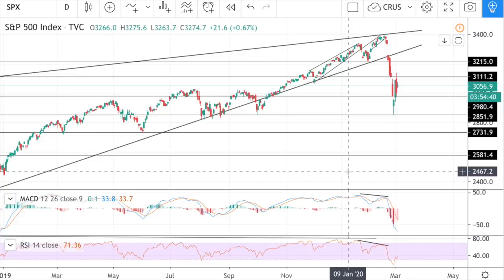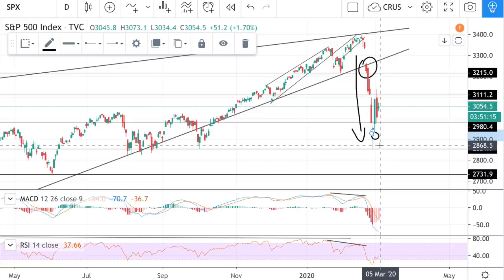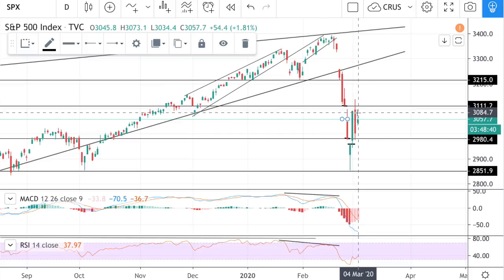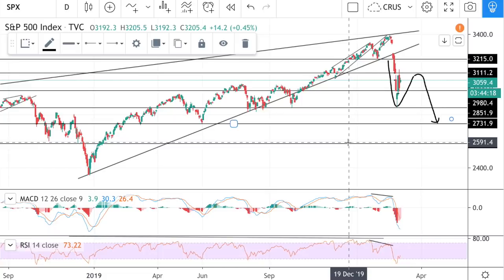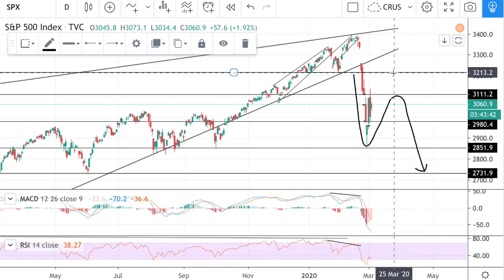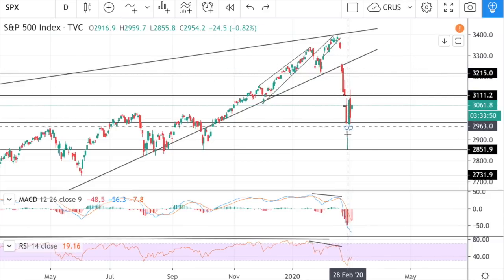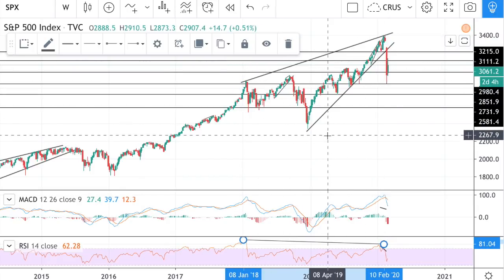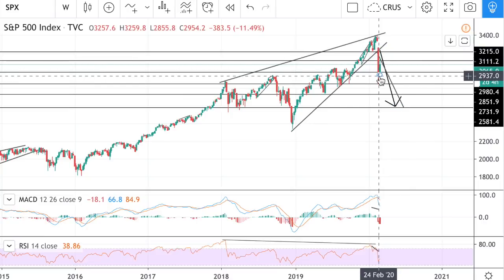SP500 Poised for a Deeper CORRECTION Back to 2500 point Support Level